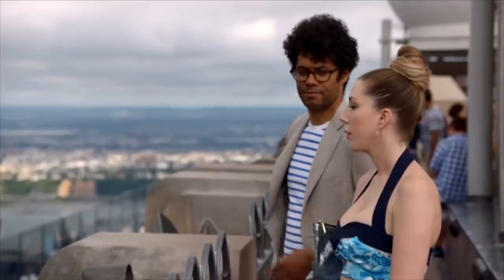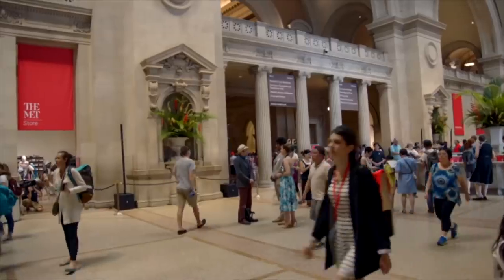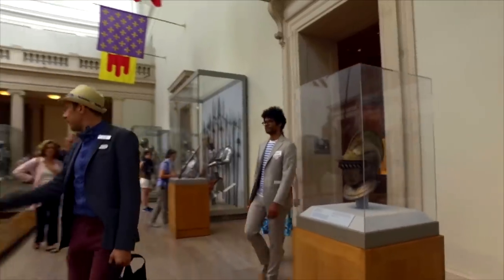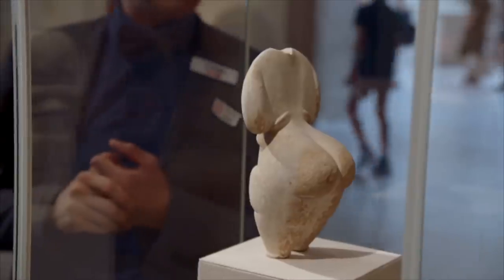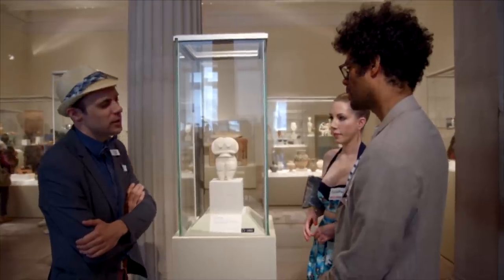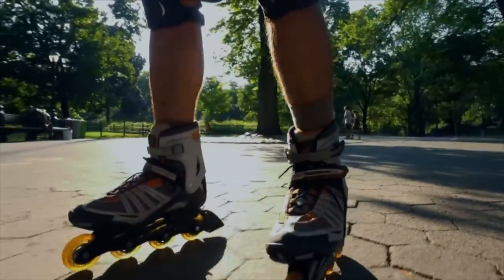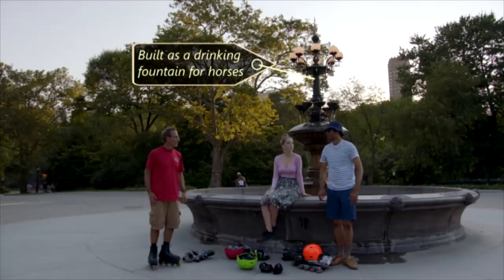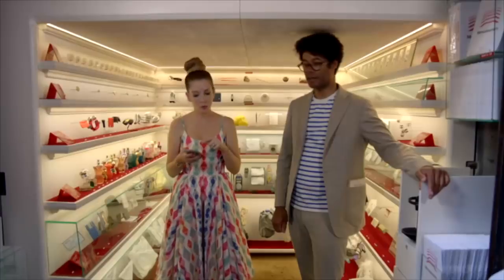Best of Richard Ayoade & Katherine Ryan's 48hrs in New York | Travel Man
Richard and comedian Katherine Ryan take a fast and funny trip to New York. Their overflowing schedule includes skyscrapers, rollerblades, museums, ferries, showtunes and cronuts. Watch the highlights here and for the full show

The official destination (see what we did there) for all things Travel Man, where Richard Ayoade takes a ruthless approach to getting the maximum from a city break...Every week we'll be posting the best clips and compilations from the series.